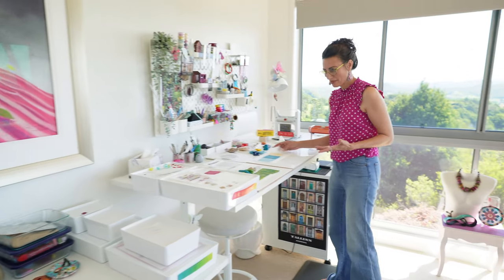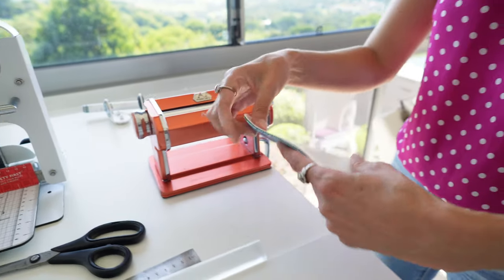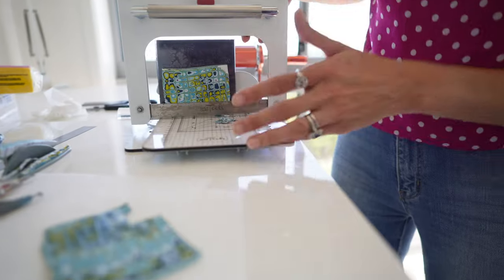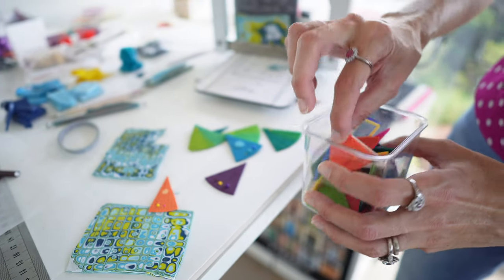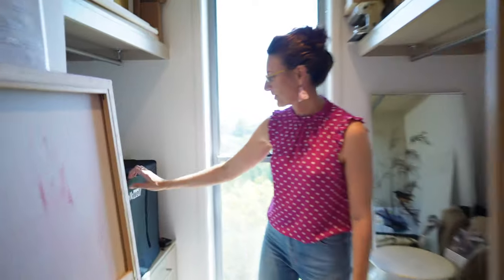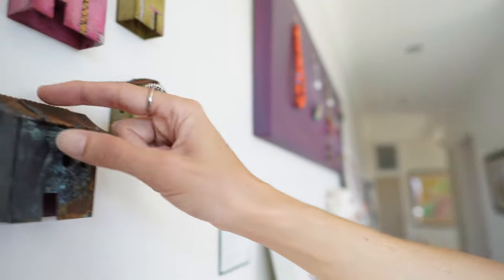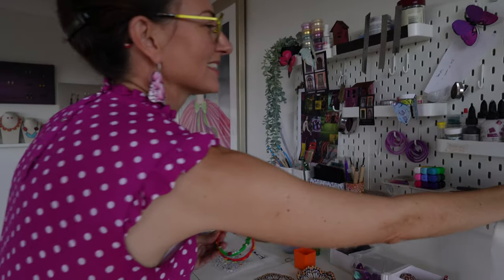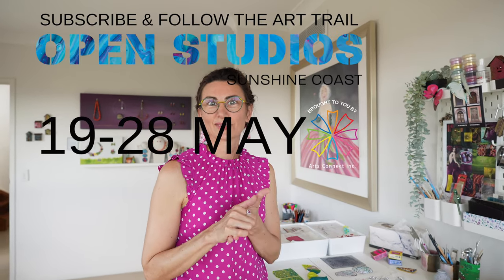Playing with Clean Colourful Polymer Clay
Open Studios Featured Artist Kate Lee Foley is rolling and slicing Polymer Clay on the daily.
It's Colourful, it's clean, connects to stories she wants to tell and many pieces are wearable.

Watch this inspirational creative produce unique colours and shapes.

Shot and Edited by @danodoart

Music Licensed with @artlist_io